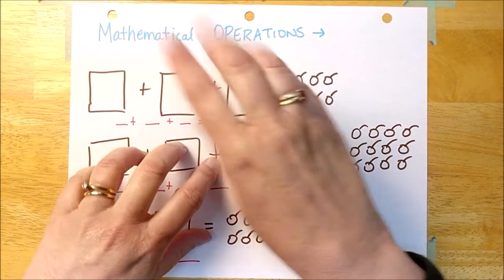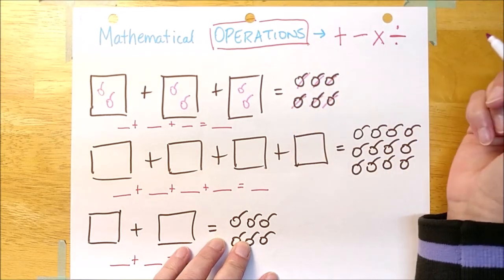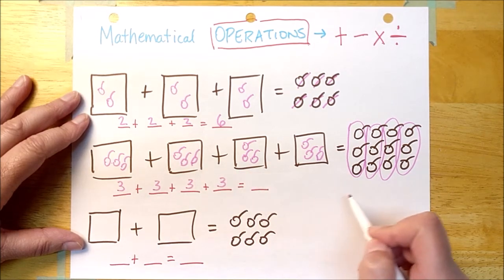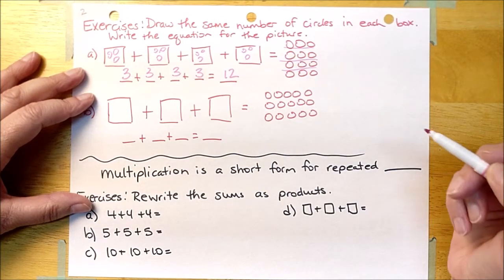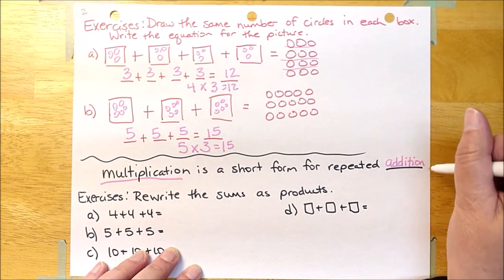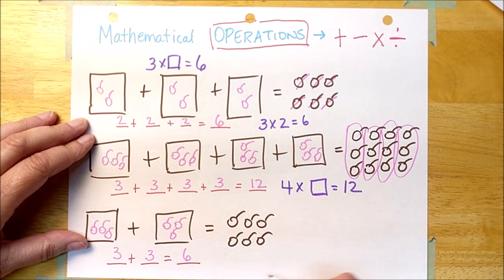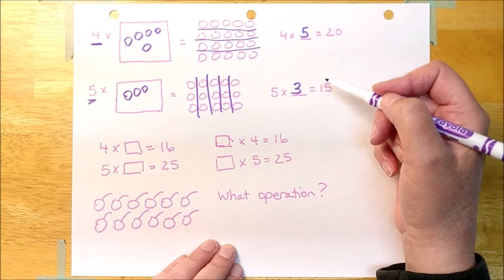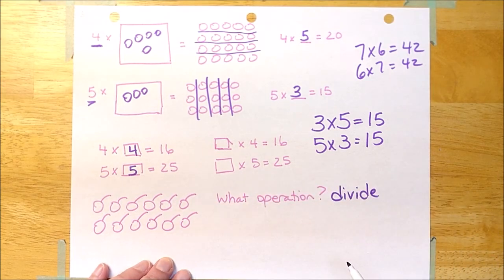Algebra Multiplication and Division 1